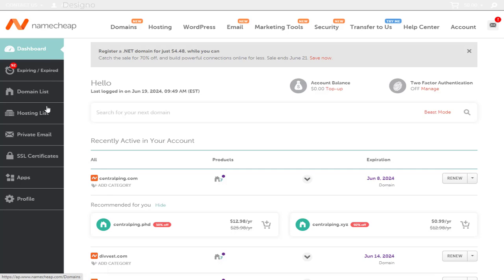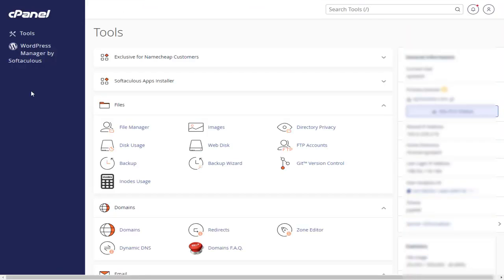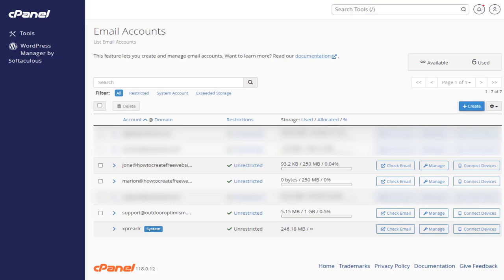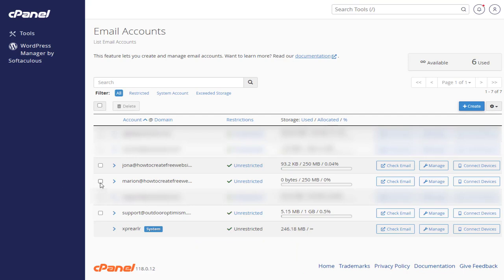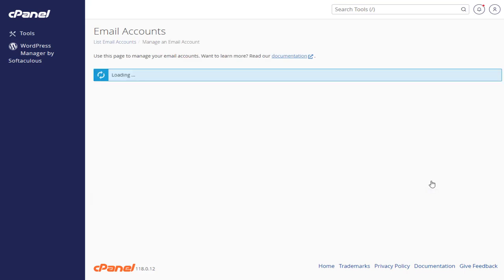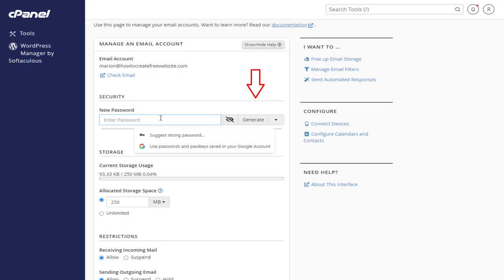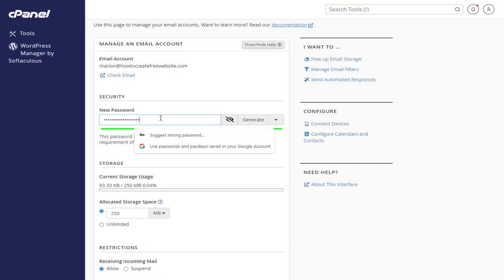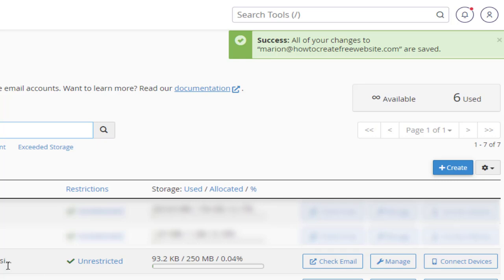Change Email Account Password in Name Cheap Account